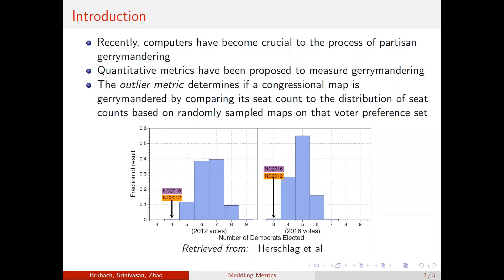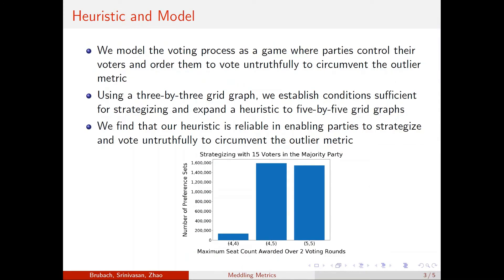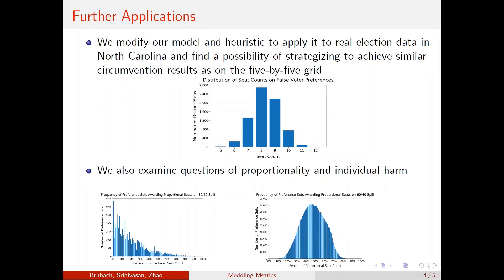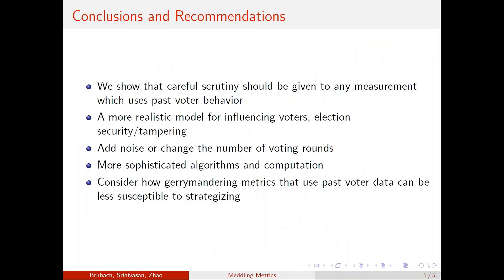EC'20 Flash Video: Meddling Metrics: the Effects of Measuring & Constraining Partisan Gerrymandering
Title: Meddling Metrics: the Effects of Measuring and Constraining Partisan Gerrymandering on Voter Incentives
Authors: Brian Brubach, Aravind Srinivasan, Shawn Zhao